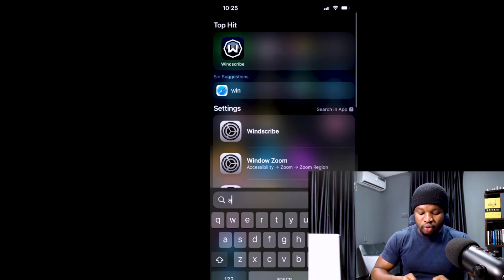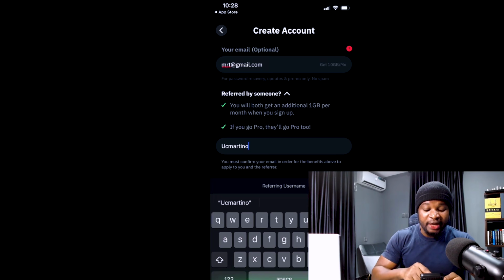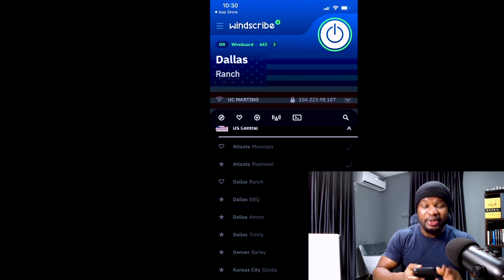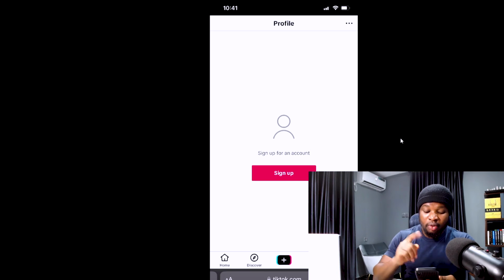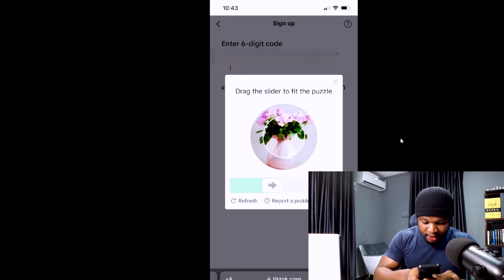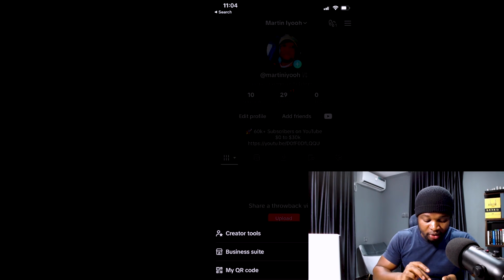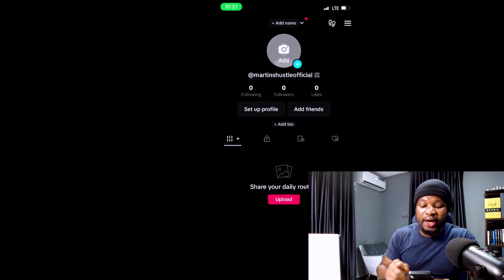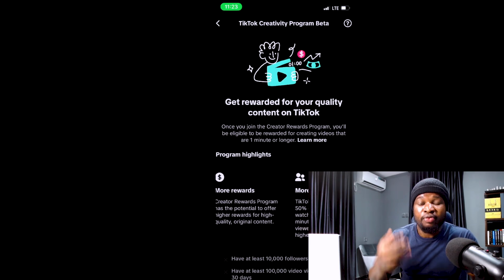How To Create an International TikTok Account In Nigeria/Africa 2024 (Make Money on TikTok 2024)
In This Video, You'll Learn How To Create an International TikTok Account In Nigeria, Africa or other non-eligible countries in 2024 Step by Step.

✅IGNORE THIS